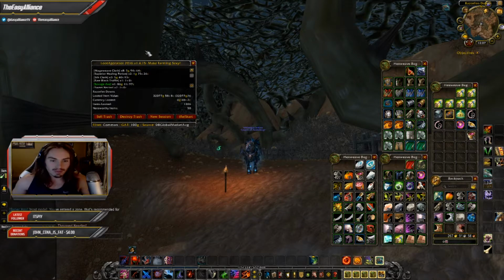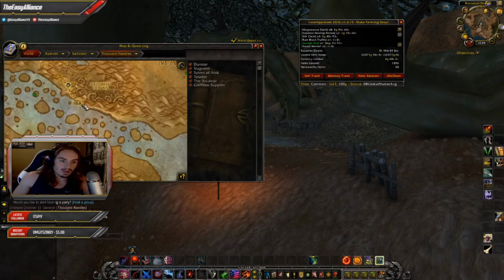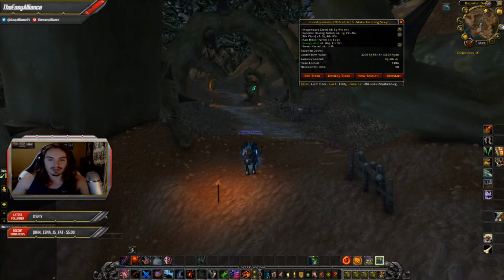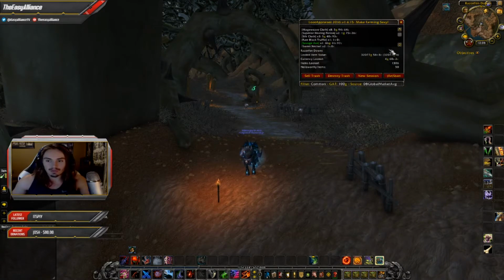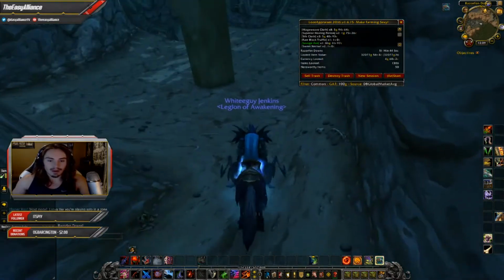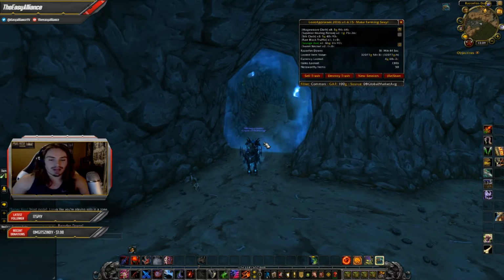Legion- Bis Gold Farm Series Eps.13 (RNG Starbelt farm 25-100k HR Razorfen Downs)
Hey guys this is my favorite farm to do on my rogue i do this farm once a week to get some sick transmog to sell as well as the RNG drop of the starbelt pattern which i have been farming recently :) i have gotten 2 total so far let me know what you guys think leave a comment down below on how you did in your farm!! thanks for the support SUBSCIRBE AND LIKE